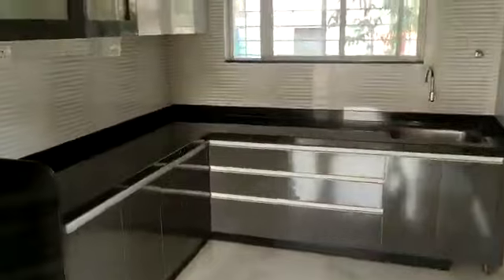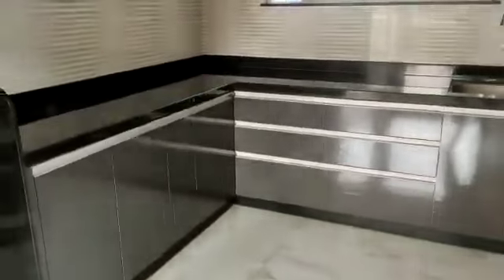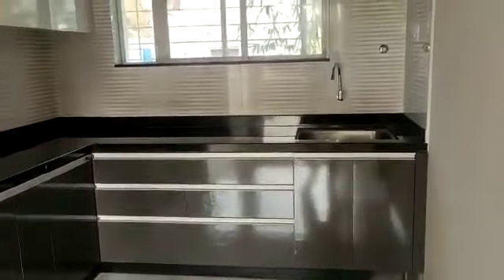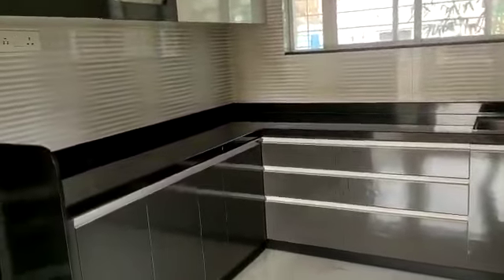Best 2Bhk Flats For Sale In Wakad Pune📞 | On Dutta Mandir Road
Real estate sector in Pune  has escalated by leaps and bounds in less than a decade. The cultural capital of Maharashtra has been growing significantly with the advent of IT sector, globalization and industrialization. Every year new buyers ingress the market seeking for property investments thus creating an evident demand, on the other hand developers come up with new and cutting-edge technology projects year after year to cater the supply thereby continuing the cycle. New property buyers are not only the natives but also the nonresidents who’ve been looking for investing in a potential location. While this may seem a big opportunity for the investors, it has also been a major challenge for them with an ever-growing swarm of scamsters. MG Global is an initiative to educate the buyer in every possible aspect. We at MG Global, have been constantly thriving to empower and acquaint the buyer to make a sound decision while investing in property by understanding their individual needs, purpose, emotions, feelings and risks behind getting a safe and secure investment. We understand that buying one’s dream home involves a lot of framework which varies with individual and personal liberty. Our sole aim is to guide you with a complete 360-degree analysis and unbiased review of the property, location, timely work completion, budget and legalities at your door step, virtually. Our digital platform provides you with the other side of the coin as well which may not be known to you as an end user. This will not just benefit the buyer with secure investments, cost savings but also ensure that the buyer is informed enough about the present scenario to make a right call. The decision for buying/ investing lies solely with the buyer, MG Global abstains from promotion. Our only intention is to educate, guide, and consult you with your problems. We’ve been fortunate enough from our genuine and happy customers for bestowing their love and support throughout our journey. We are more than happy and content to serve and help you resolve your issues. MG Global makes sure that each of our client’s/customer’s query and request has been resolved be it through our active video portal, other social media handles or through our in-person consultation services. Our dynamic and proficient team of professionals helps you with Investment management/portfolio (property) management/capital management/financial advisory/client strategy and consulting. For further assistance MG Global also has an active and efficient ground support team which deals with preliminary and detailed survey for every location and provide you the ground reality and helping you with an end-to-end support. Be it from pre-booking to post-possession, be it pre-construction to post-occupancy, MG Global is here to help you. Think Real Estate, Think MG Global!